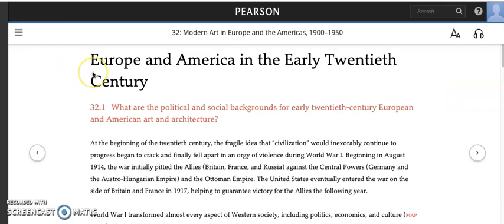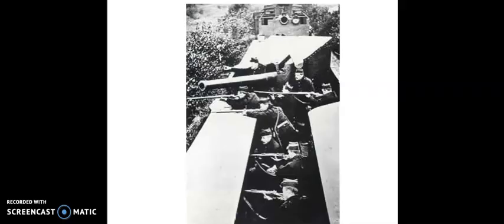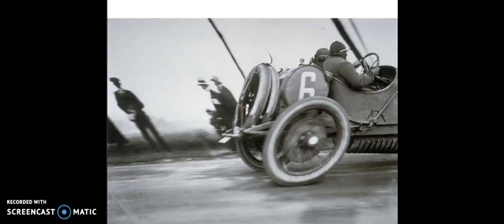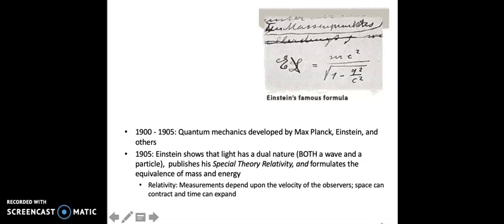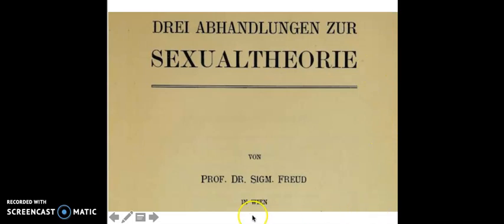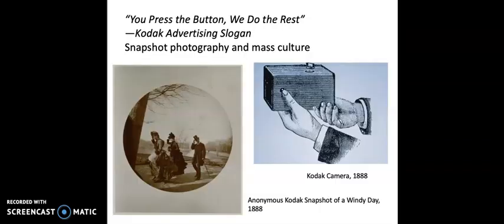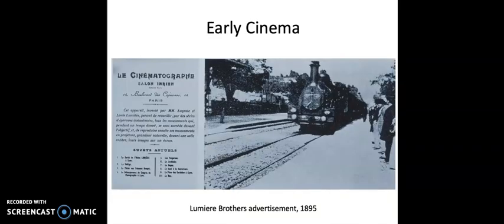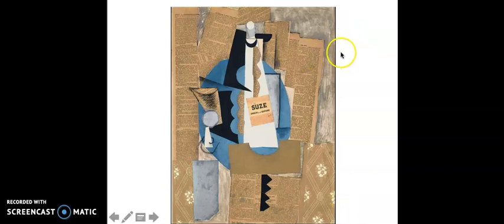Early 20th Century Historical Context